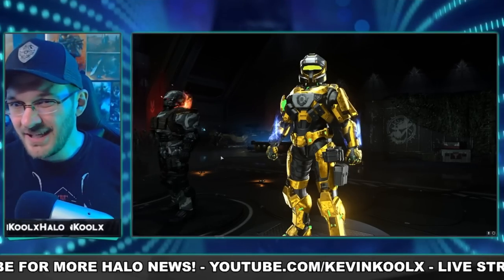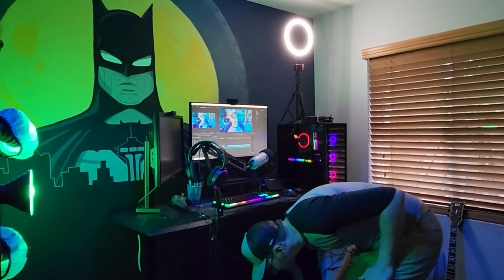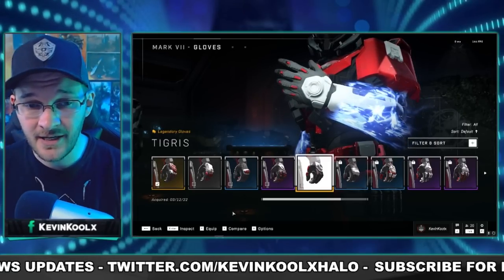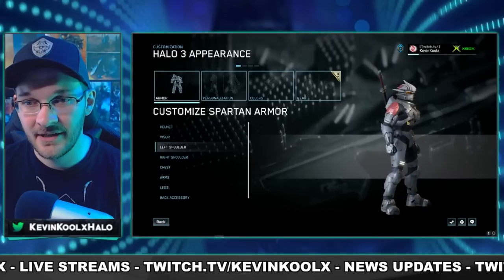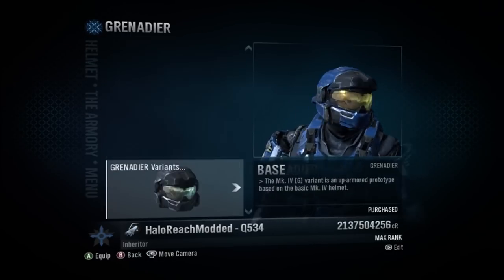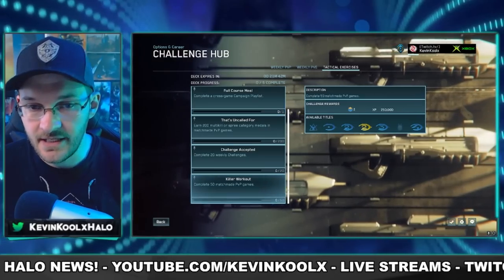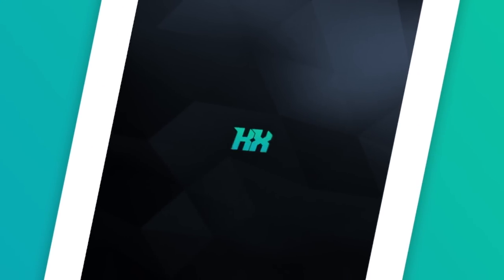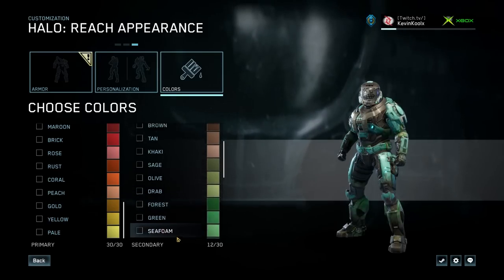Halo Infinite Has a PERMANENT Customization Issue! How 343 Can Bring Back Personal Customization!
Flexispot has amazing desks and office goodies!

Halo Infinite Has a Customization Issue! How 343 Can Bring Back Personal Customization!